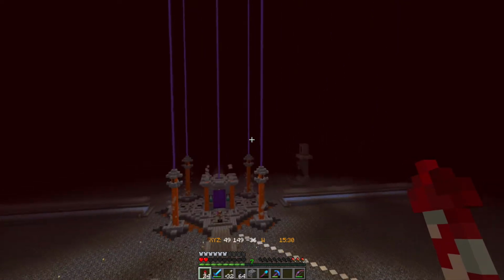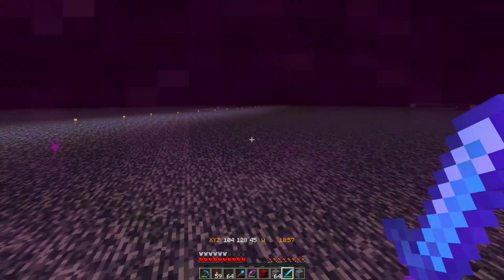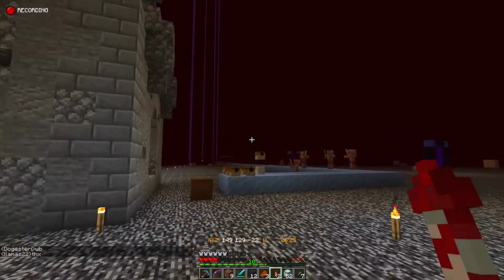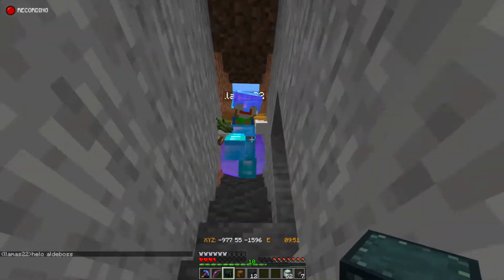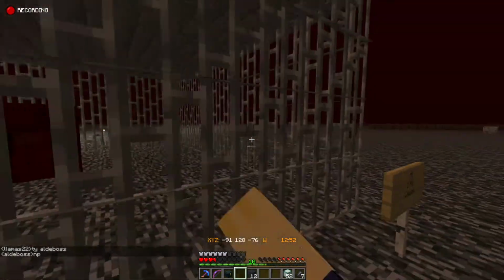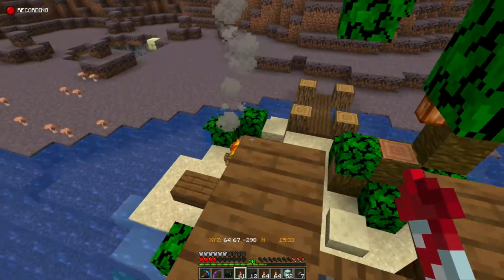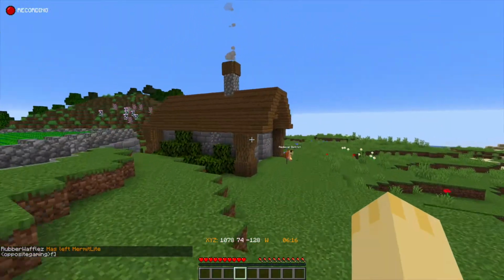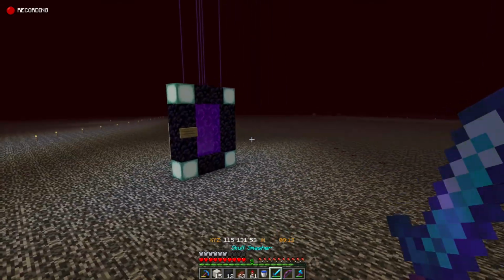HermitLite: Episode 4 - Starting the Mega Base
In this video of HermitLite I start building the mega base. We get two sides done and also start a statue.